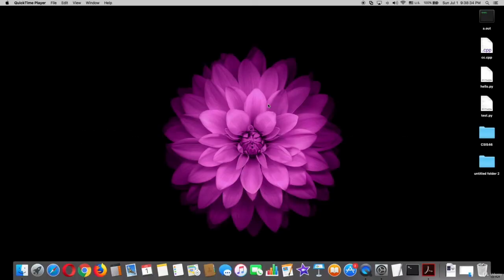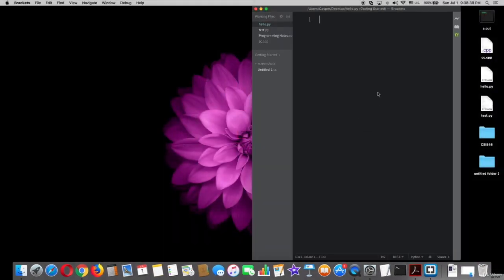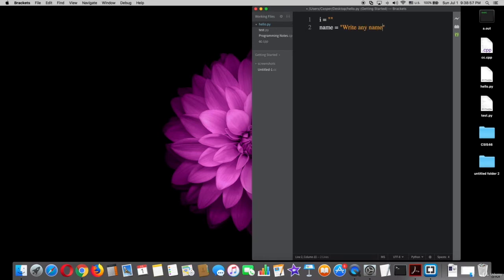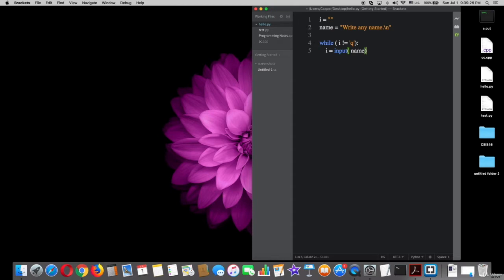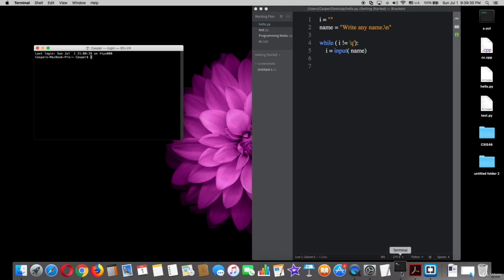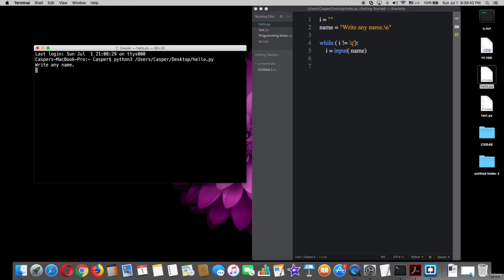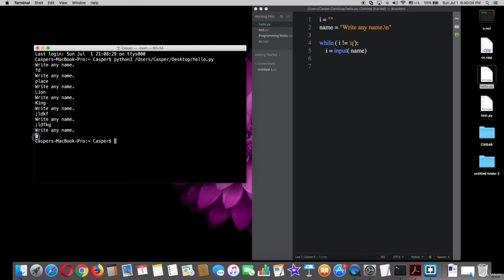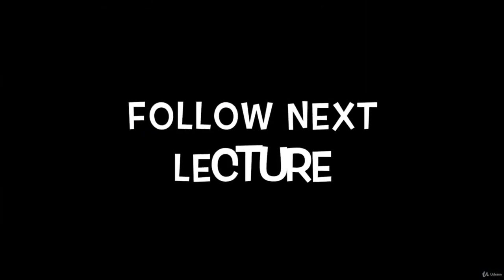Free Python Course #55 Using Flag to Stop Looping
python courses nyc
python courses for beginners
python courses chicago
python courses reddit
python courses boston
python courses denver
python courses atlanta
python courses at utd
python course advanced
python course and certification
python courses adelaide
python courses auckland
python course amsterdam
python course abu dhabi
python course about
for python courses
python courses birmingham
python courses bristol
python courses brisbane
python courses best
python courses bangalore
python courses birmingham uk
python courses black friday
python courses belfast
python courses coursera
python course certification
python course content
python course cost
python course columbia university
python course curriculum
python course content pdf
python course community college
c c++ java python courses
python courses dublin
python courses dubai
python courses datacamp
python course download
python course details
python courses delhi
python courses data science
python courses distance learning
python course eu
python coursera
python courses edinburgh
python courses edmonton
python course eligibility
python course egy
python course games
python courses glasgow
python course goldsmiths
python course germany
python course gurgaon
python course galway
python course geneva
python courses hcc
python course harvard
python course hyderabad
python courses hong kong
python course helsinki
python course hk
python course how many months
python course hindi
python course hku
python courses in nyc
python courses in hyderabad
python courses in london
python courses in coursera
python courses in bangalore
python courses in mumbai
python courses in pune
python courses in delhi
python courses in karachi
python courses in coimbatore
python courses johannesburg
python course jakarta
python course jobs
python course jupyter notebook
python course jupyter
python course johor bahru
python course jaipur
python course japan
python course jalandhar
python jumpstart course
python courses karachi
python learn kit
python courses in kolkata
python courses in kenya
python courses in kannur
python courses in kerala
python courses in kollam
python courses in kottayam
python courses los angeles
python courses london
python courses linkedin
python courses leeds
python courses linkedin learning
python courses lynda
python courses london evening
python courses lahore
python learning courses
python learn language
python courses melbourne
python courses montreal
python courses malaysia
python courses manchester
python courses mississauga
python course mumbai
python courses miami
python courses malta
python courses microsoft
python course nyu
python course nj
python courses netherlands
python courses nz
python courses nus
python course nptel
python course niit
python course nearby
python courses on udemy
python courses ottawa
python courses oxford
python courses on pluralsight
python courses online quora
python courses on edx
python courses online mit
python course pdf
python course philadelphia
python course ppt
python course projects
python course purdue
python course popsci
python course powerpoint
python courses perth
python courses philippines
python course price
python course quora
python course qualification
python learn quora
python learn quickly
best python course quora
python courses review
python course recommendation
python course requirements
python course ryerson
python course rug
python course rmit
python course reading
python course raspberry pi
python course report
r python course online
r python course in pune
r python learn
sas r python courses
r and python courses in bangalore
r and python courses london
python courses stanford
python courses singapore
python courses south africa
python courses sydney
python courses scotland
python courses toronto
python courses trivandrum
python courses tafe
python courses tokyo
python top courses
python tutorial courses
python testing courses
python trading courses
python courses in thane
python courses uw
python course udacity
python course uc berkeley
python course university of michigan
python course uiuc
python course umd
python course udemy reddit
python course university of toronto
python courses uk
python courses u of t
python courses vancouver
python courses victoria bc
python courses video
python learn video
python learn version
learnvern python
python courses in vizag
python programming courses vancouver
python courses in vijayawada
python courses in vashi
python courses with certificate
python courses washington dc
python courses with projects
python learn w3schools
python learn website
python learn w3
python learn with project
python learn with examples
python learn web
python learn way
python courses youtube
python course year
python learn youtube
python courses new york
python courses in yerevan
learn python yourself
learn python you tube
learn python youtube reddit
learn python y minutes
learn python the hard way
pyt